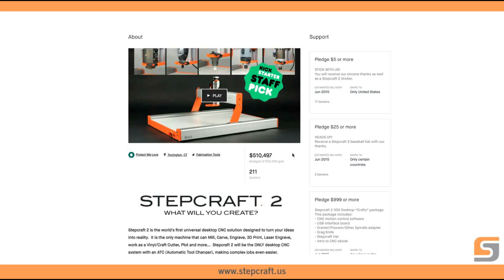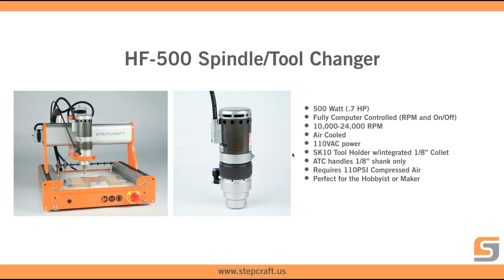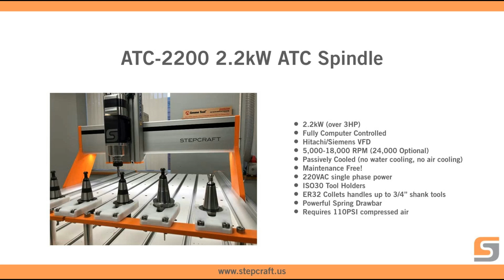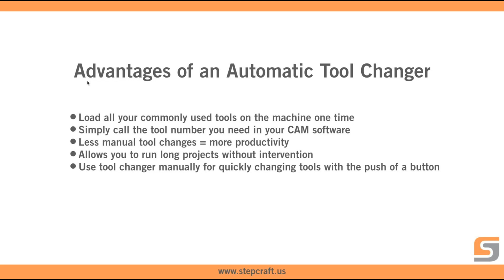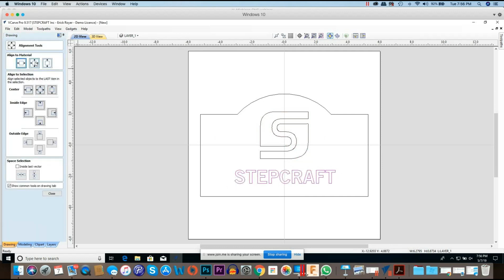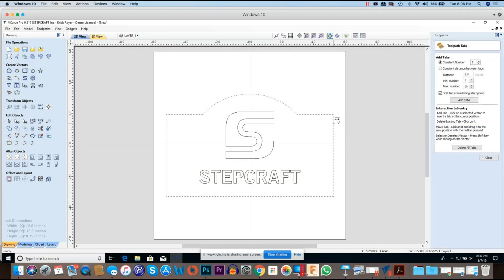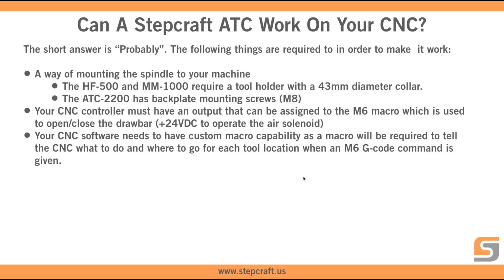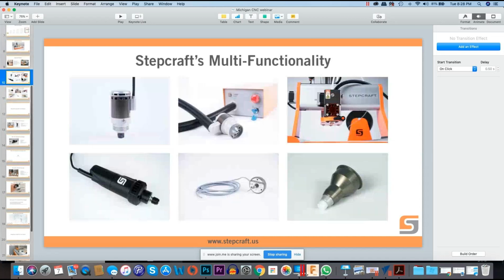Automatic Tool Changer Erick Royer, StepCraft CNC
How to Automate your CNC Router with a tool changer.